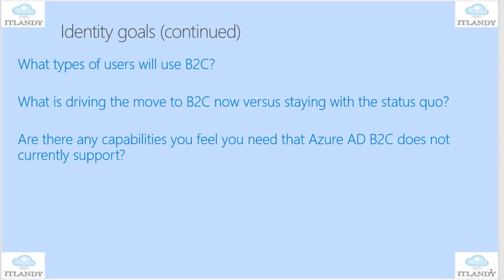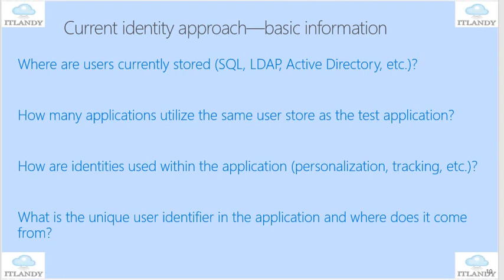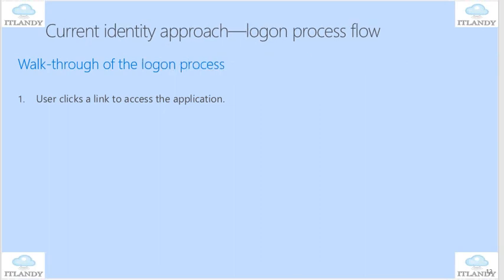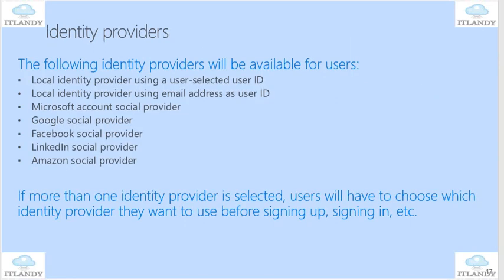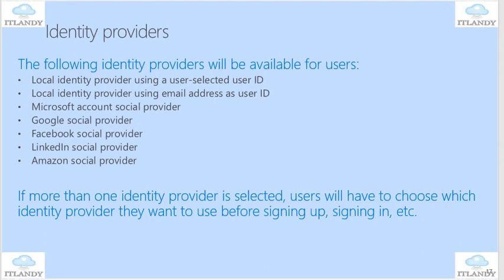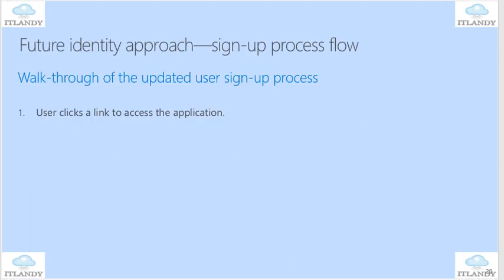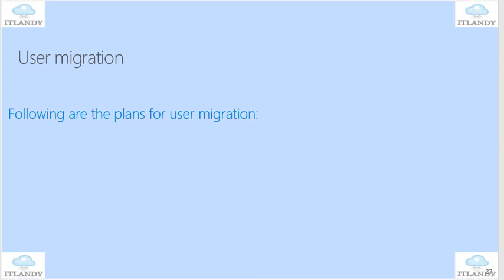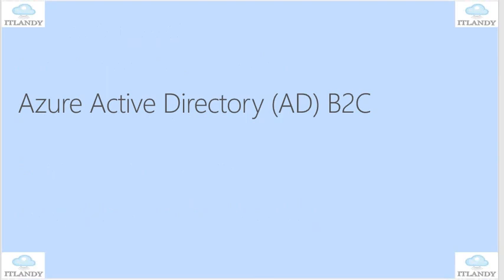Azure B2C Architecture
AD Tenant
Azure AD
Azure subscription
Azure AD B2C advanced capabilities
What is Azure AD B2C
Azure AD B2C core capabilities
Adding identity providers and custom attributes
Customizable settings for policies
Creating and testing basic policies
Integrating applications with Azure AD B2C
OAuth 2.0 Overview
Authorization code flow summary
Client credentials flow summary
Resource owner password flow summary
Implicit flow summary
OpenID Connect overview
Web application integration
OAuth 2.0 authorization code redeem
What is the Graph
Graph scenario
Migration Approaches
Using Graph API REST Interface to “Add a User”